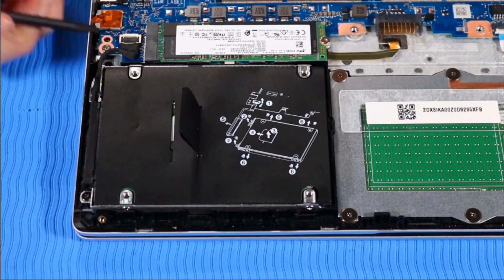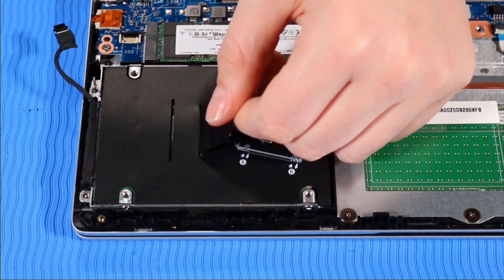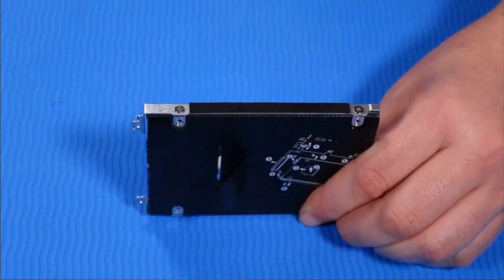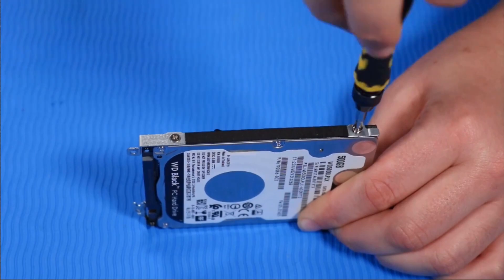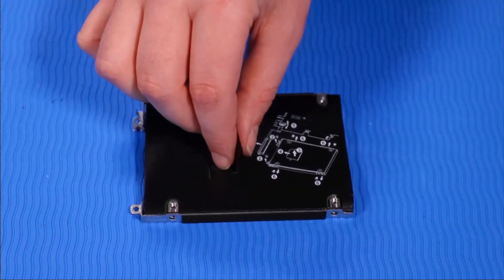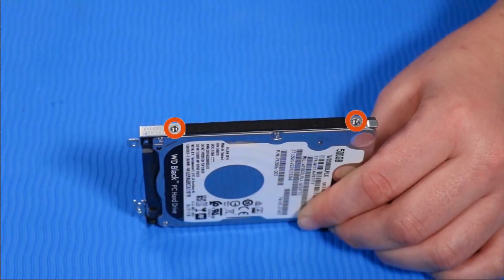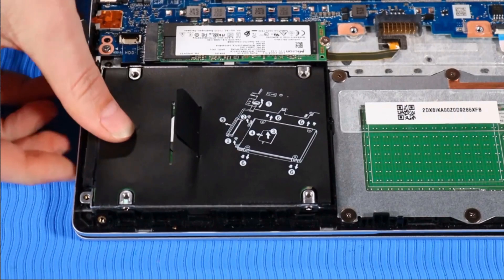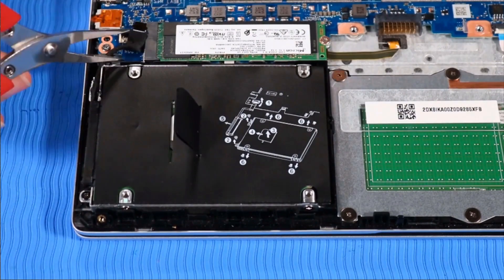How to replace the Hard Disk Drive for HP ProBook 430 G7 Series Laptop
DISASSEMBLY TIPS.